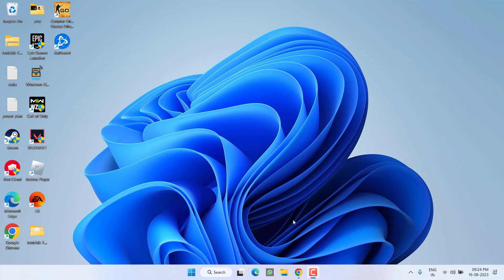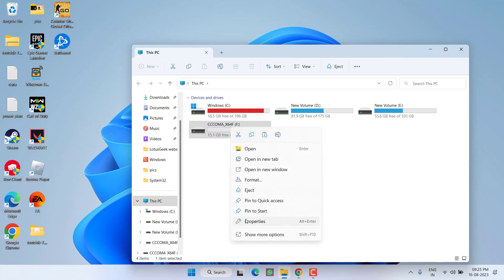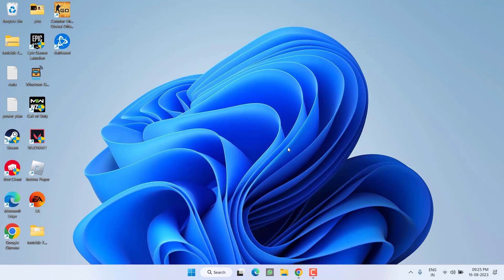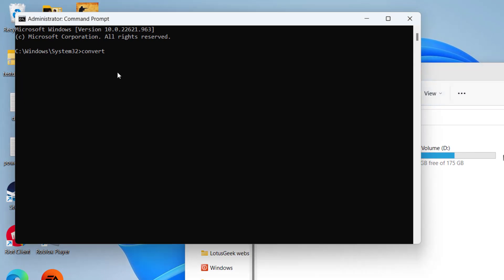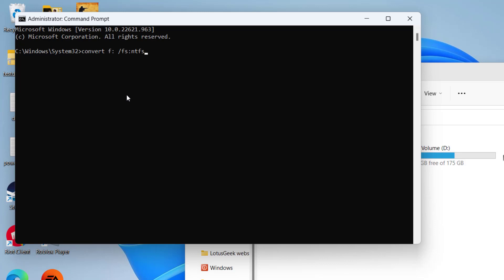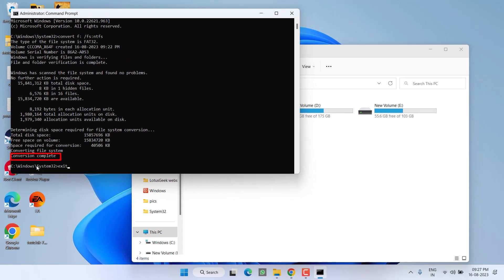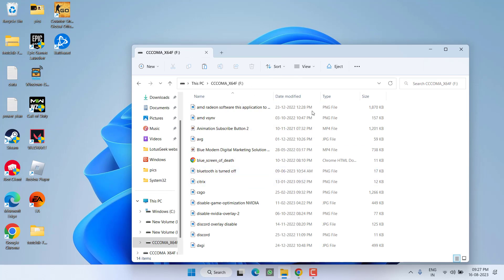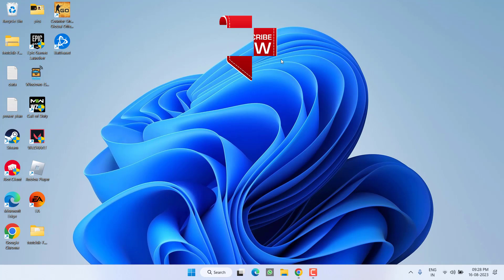Convert FAT 32 to NTFS without data loss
With the new windows and file type users want to convert fat 32 to ntfs or ntfs to fat 32. Specially fat 32 to ntfs conversion is more necesary due to the benefits of ntfs over fat 32 such as ntfs file system can create more than 4 partition and even support more than 2 tb of SSD. So this video is all about hwo you can convert fat 32 to ntfs without any data loss and without any free software.
Very easy method so make sure to watch the complete tutorialto convert fat 32 to ntfs file system.